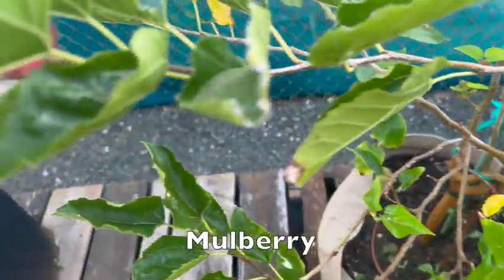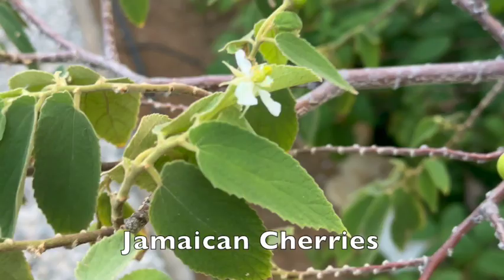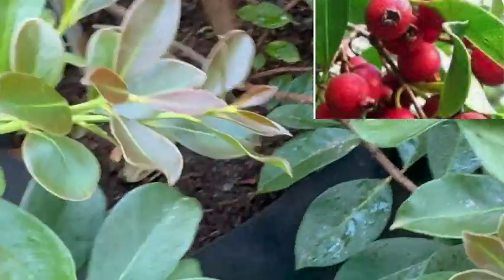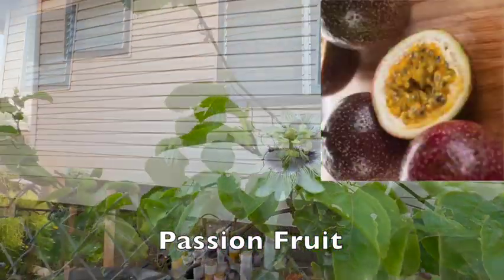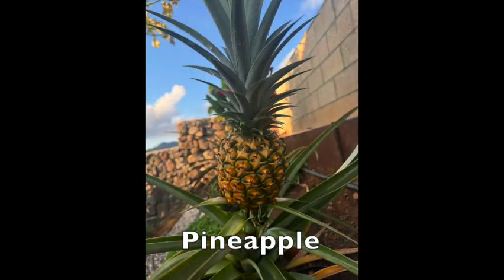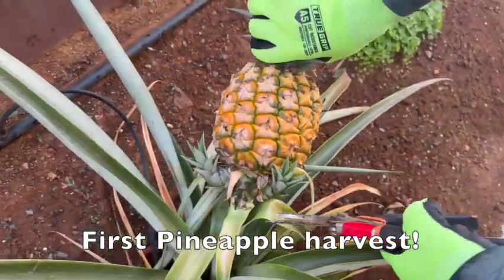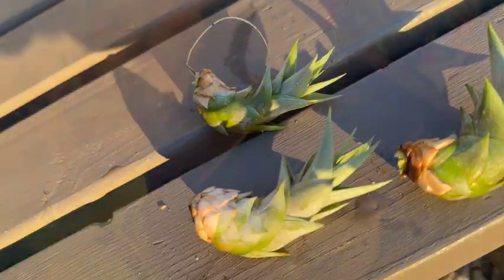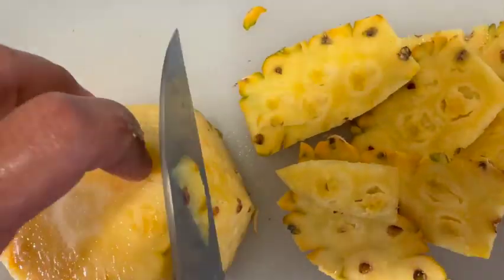"Phase 3 Harvest: Our Orchard's Bountiful Fruits 🌳🍎"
Join us in this exciting update as we explore the latest developments in our slope garden of Phase 3. From the lush greenery to the vibrant fruits, witness the transformation and growth of our urban garden in tropical Hawaii. 🌺🍍

In this video, we'll take you through:
- The current state of our fruit plants and their progress.
- What we plan to do with some of our future harvest.
- A bonus harvest
Let us know what you would like to see in future videos or ask us questions about gardening, please leave them in the comments.

Remember to checkout the creation of our garden areas:

Another Yard Disaster Pt. 2
Another Yard Disaster Pt. 2 continued

Solar Fan Indoor/Outdoor
Solar Irrigation System
Solar Water Fountain
Solar Lights Indoor/Outdoor
Solar String Lights

Extra Gardening Needs:
Plant Grow Lights
Outlet Surge Protector with Timer
Clear White Tarp
Garden Clips Stainless
55 gallon drum cover

EZ Straw
Vermis Terra Worm Tea
Vermis Terra Vitality
Bootstrap seed trays
Repotting Mat
Potato Grow Bag
Stretchy Tie Tape
Fiskars Garden Shear
Two Pack Gardening Shear
Moisture Meter

Transparent Photo Cases
Assorted Auger

                                                          Mahalo